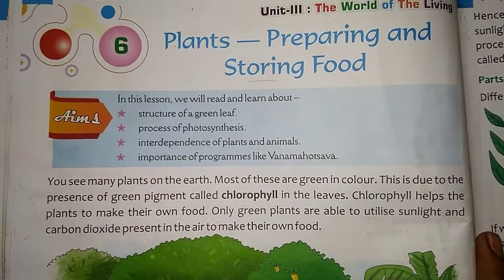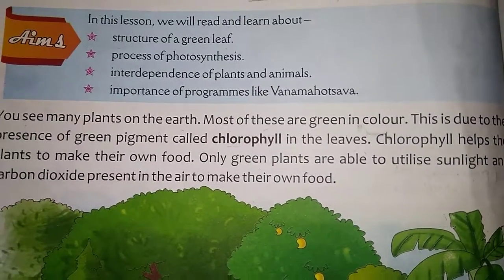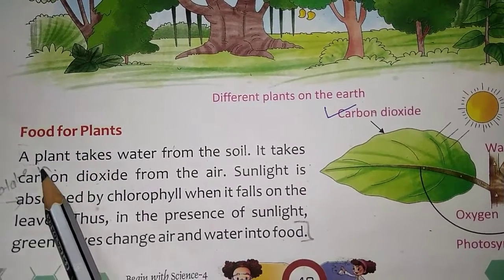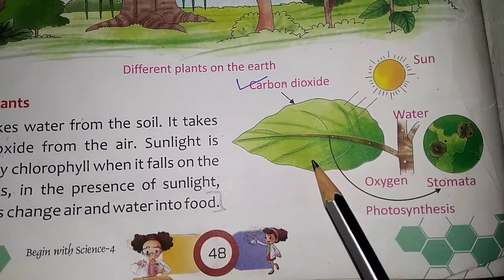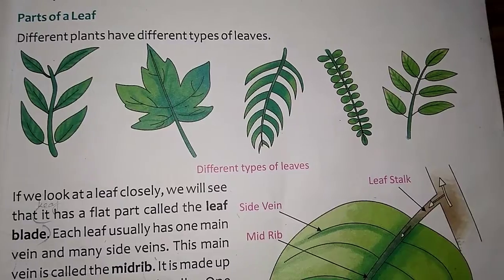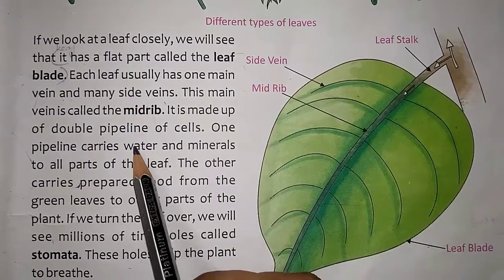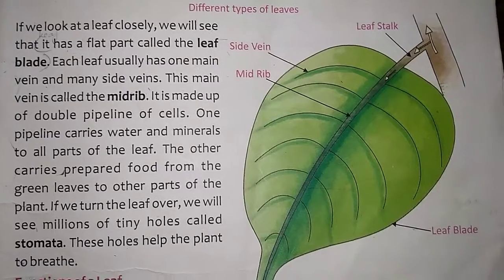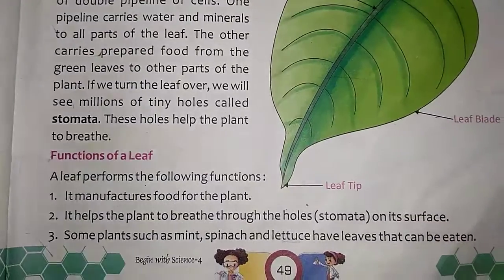Class IV science lesson no 6(plants preparing and storing food)